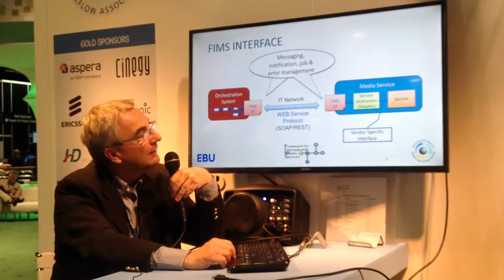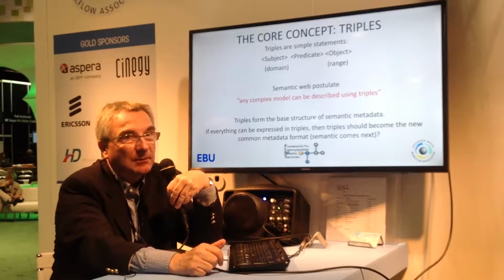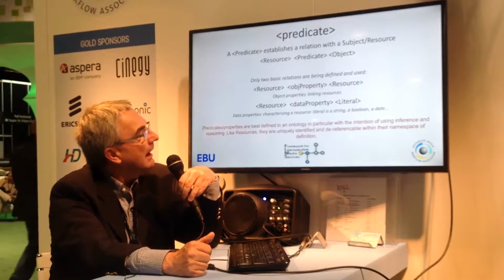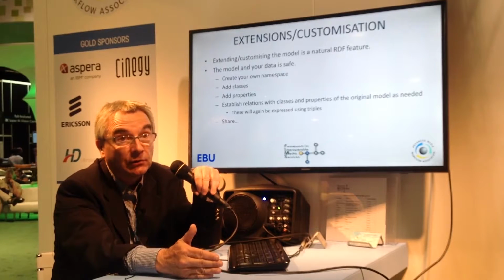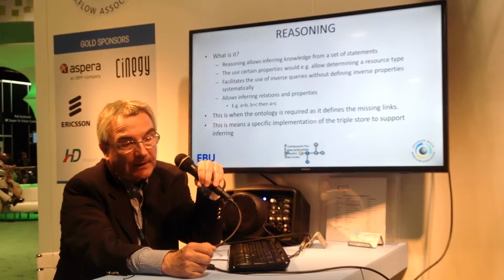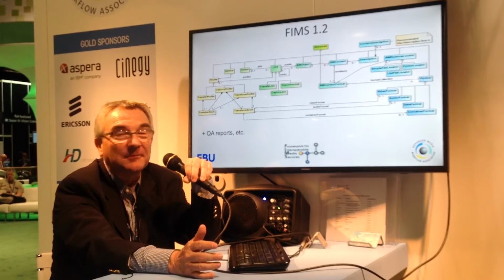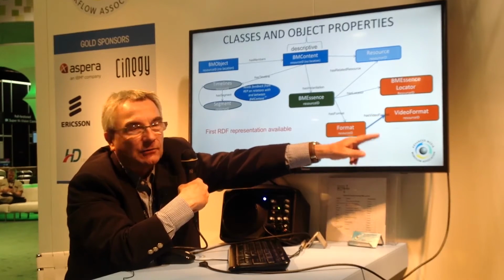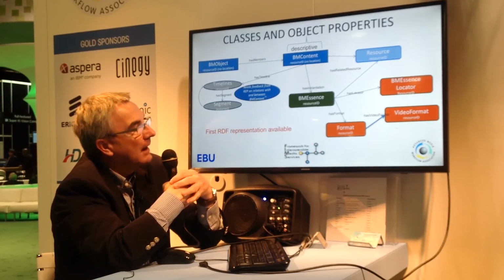fims nab2016 JPEvain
A presentation on the semantic modeling of the FIMS data model by Jean-Pierre Evain, EBU